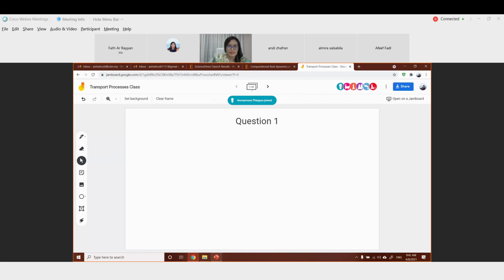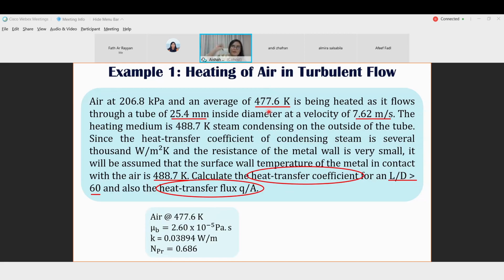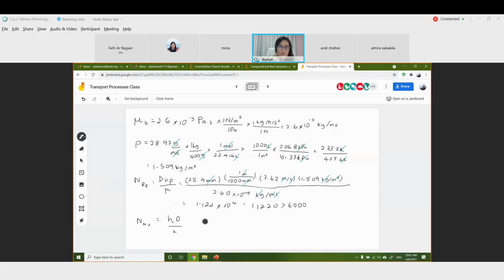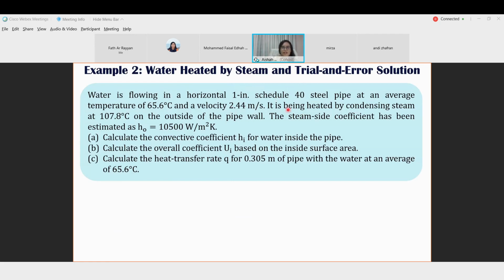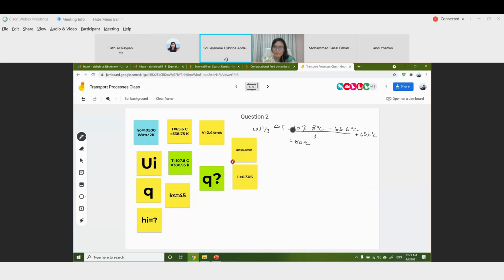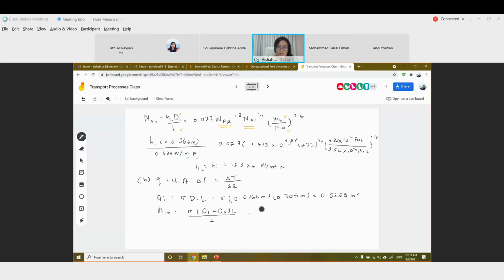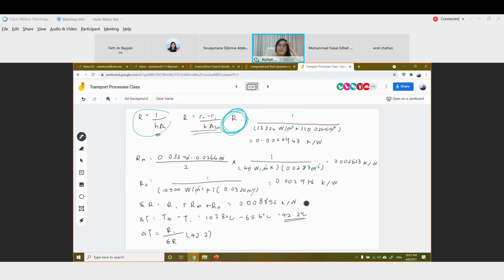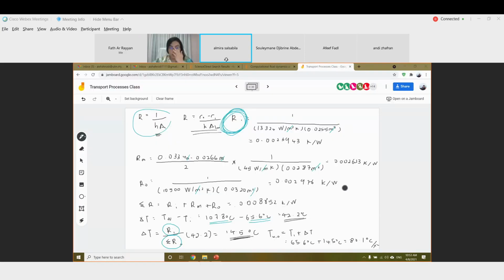Transport Process 3 [8/4/2021]